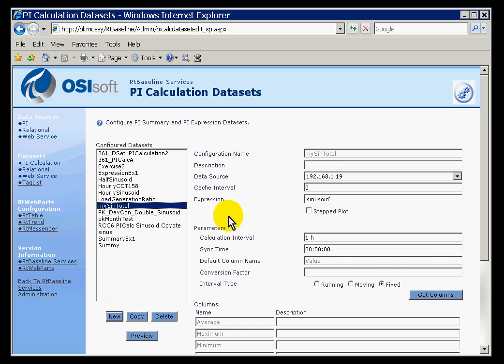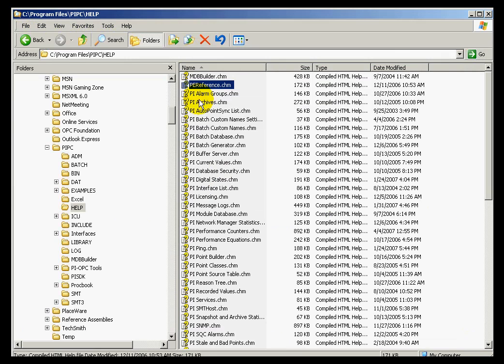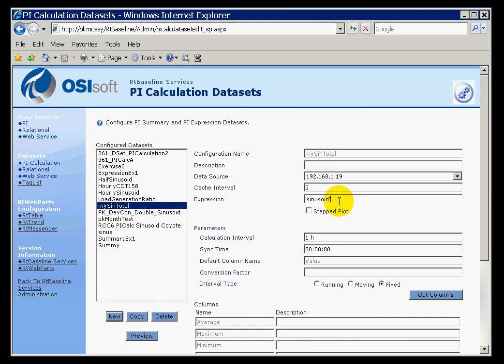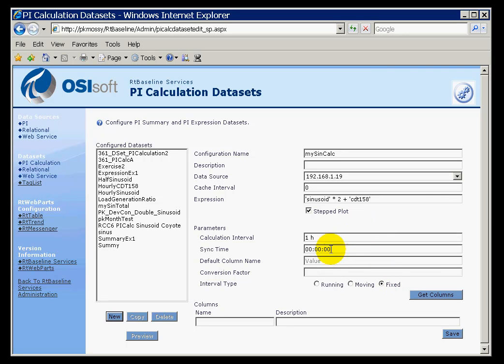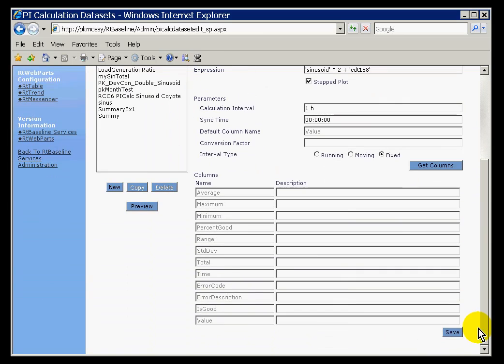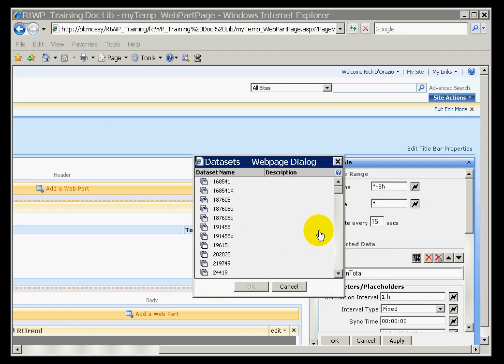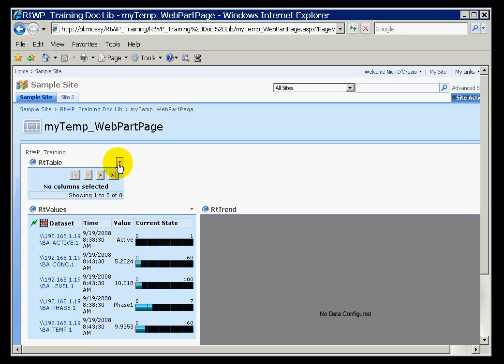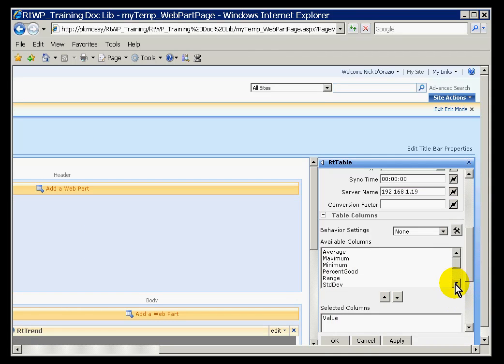OSIsoft: Explain and use PI Calculation DataSets. v2.2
Calculation datasets in RtBaseline services use the same Expression Syntax as PI Performance Equations.

you can see where this video is in the sequence of videos on this topic.